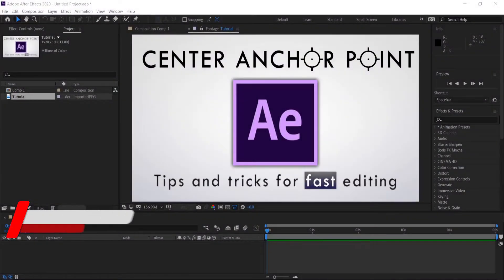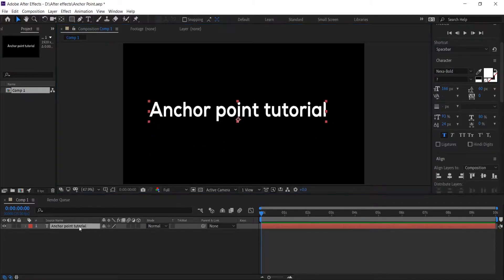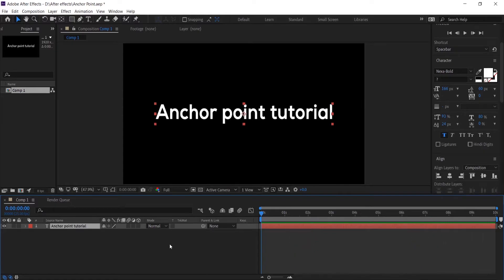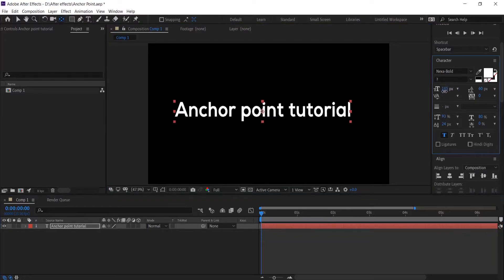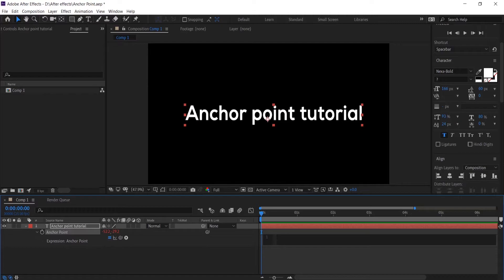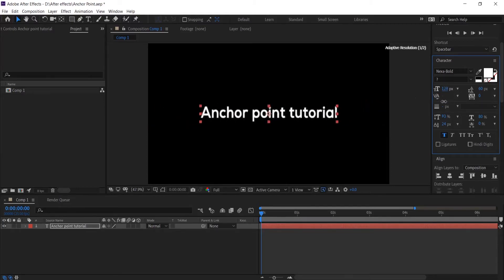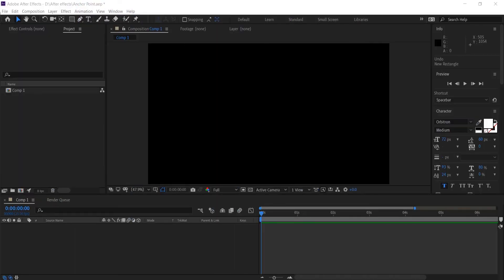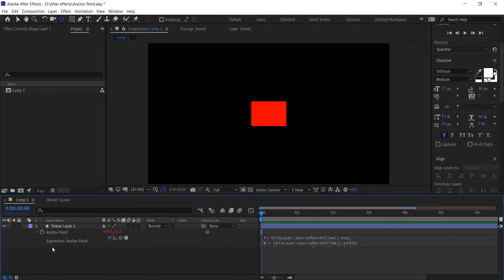After Effects: Move and Center the anchor point on text and shape layers (Manual Control & Scripts)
Learn how to move and center the anchor point on text and shape layers (Manual control and Scripts).

In this After Effects tutorial, you will learn how to move, locate and center the anchor point on text and shape layers. This is an important feature in After effects which you will use a lot in your animations.

The anchor point refers to a specific point on a layer from which position, rotation and scaling occurs. If your anchor point is in the center, the layer will move or rotate from that point. If your anchor point is on the bottom corner of your layer, it will then move or rotate from around the bottom corner of your layer. Therefore, the behaviour of a layer is dependent on the location of the anchor point. This is extremely useful in cases where you work with multiple layers or when you apply different effects to the layer such as change in font of a text layer and rotational movement etc. The anchor points are set before the keyframes, so make sure you set the anchor points before you apply keyframes to your animations. Apart from manual control, expressions are presented to help you change the object size or font size while maintaining a fixed position of your anchor point in the centre, when considering scaling, rotation position or font(text) changes. This is achieved using the function called thisLayer.sourceRectAtTime. Validation procedures are also presented in this tutorial.

✅ Free, post-production tutorials for video editors, film-makers and developers on how to use Premiere Pro and After Effects (tips and tricks).

My Film-making and Photography Gear

Camera: Canon EOS 5D Mark IV
Camera: GoPro Hero 7 Black
Underwater filters: Flip 7 Kit with DIVE
Drone: Phantom 4 Professional, Matrice 210
Memory cards: SanDisk Extreme 128 GB and 512 GB
Memory card case box: Kupton Water-resistant, shockproof case box

Music & Sound effects licensed through:
Soundstripe, Motion Elements, YouTube Library.